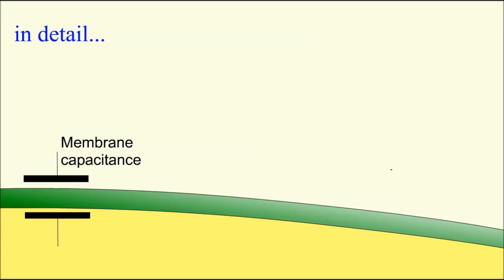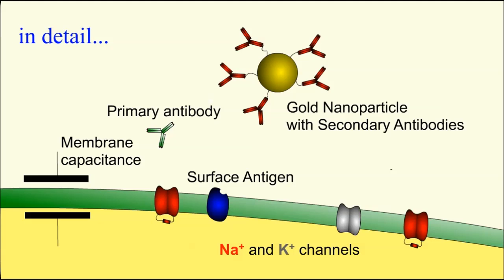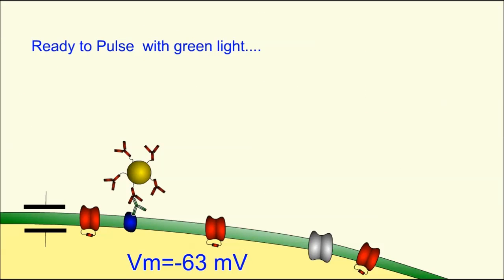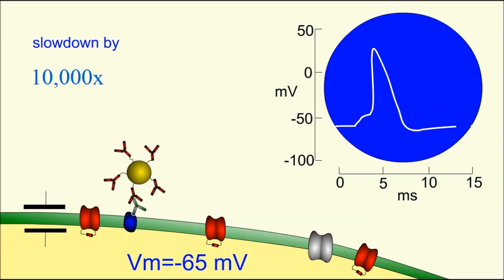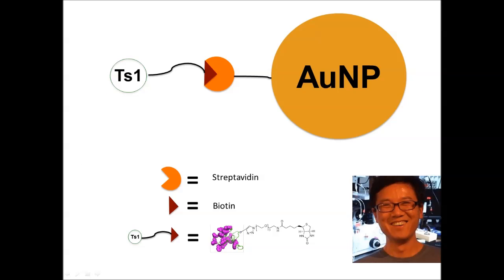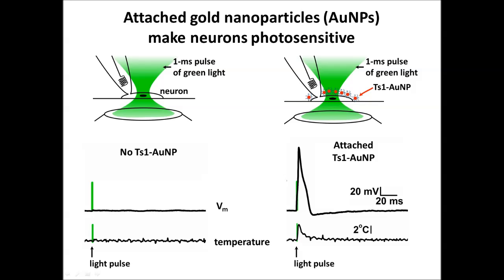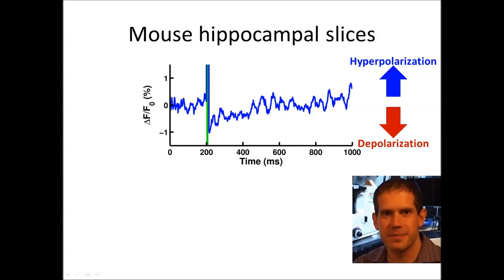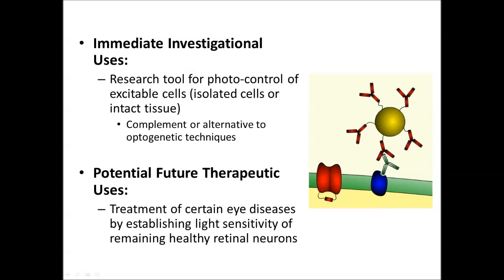Photosensitivity of Neurons Enabled by Cell-Targeted Gold Nanoparticles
This is a video explaining the technique we are developing to stimulate neurons with light. We named it OPTOCAPACITANCE.